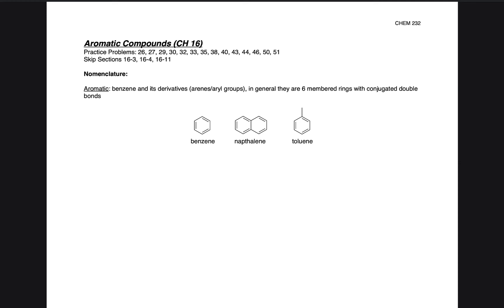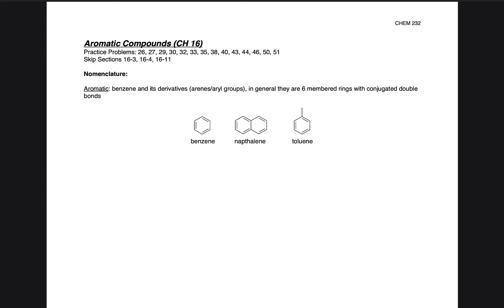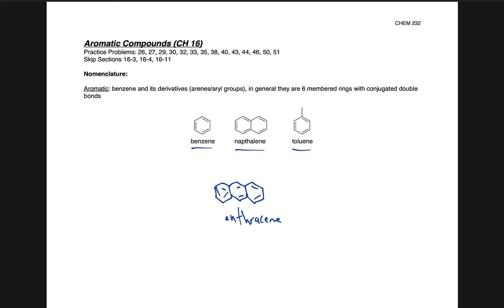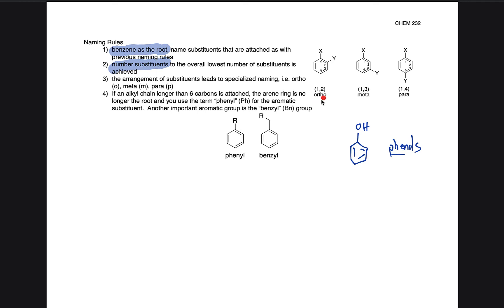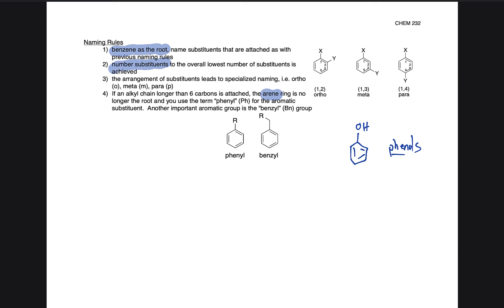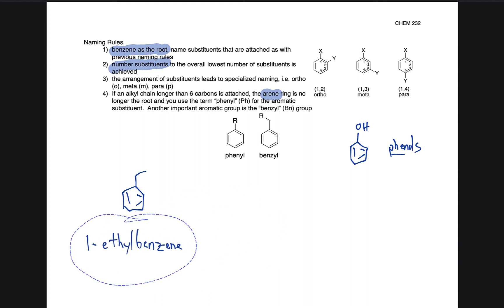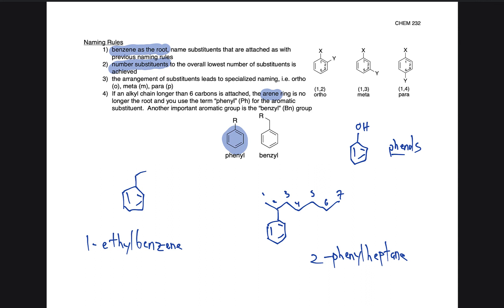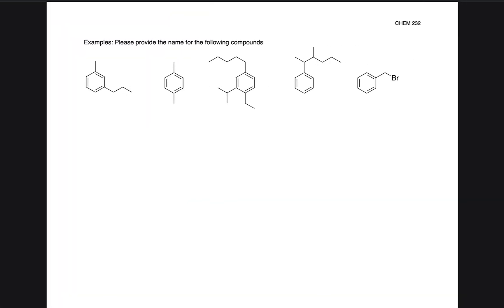Chapter 16, Part 1 Naming